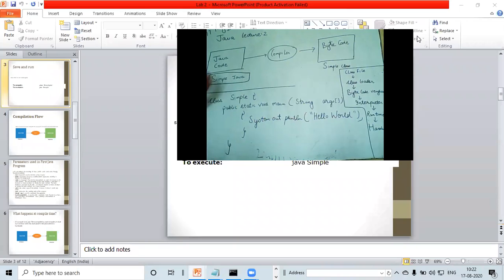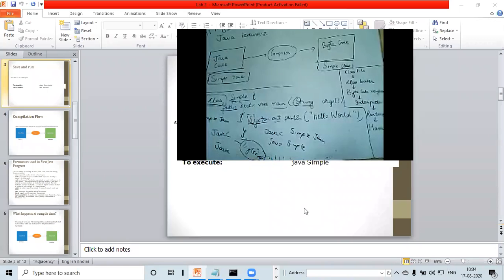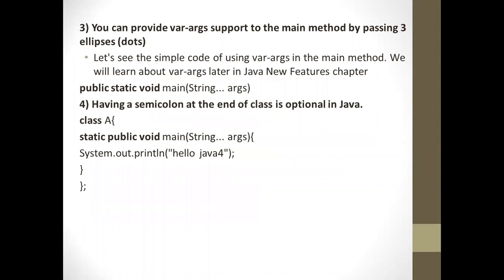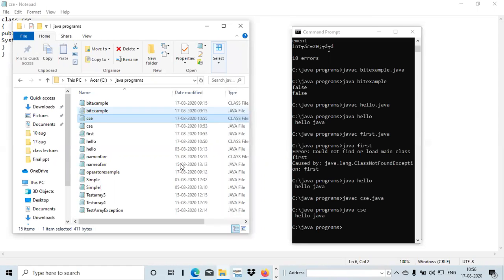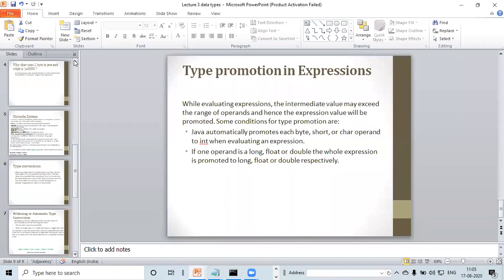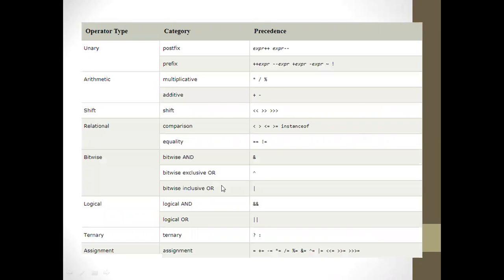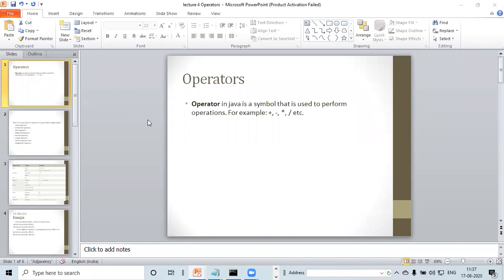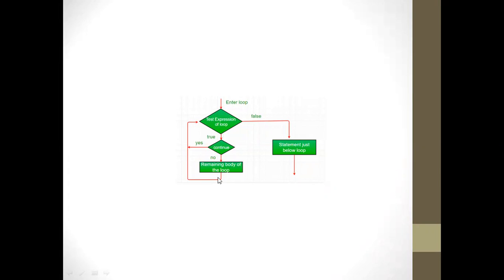Java : Topic : Data types, operators, control statements